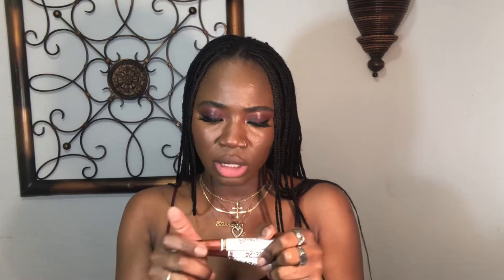New Maybelline SuperStay 24hour Lipstick On DarkSkin Coffee Edition | August 2020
Hey Guys!

I purchased the new Maybelline SuperStay 24hour liquid Lipstick and wanted to try them on my complexion.

Products Mentioned :

Maybelline Super Stay 24 hour Liquid Lipstick Coffee Edition

What’s On My Face :

Maybelline color strike eyeshadow 15 & 45
Maybelline curvitude eyeliner
Maybelline ultra slim brow pencil
Maybelline instant age rewind concealer tan
Maybelline baby skin instant pore eraser
Maybelline superstay foundation 356 warm coconut
Maybelline fit me powder medium deep 30
Maybelline superstay powder truffle
Maybelline cheek heat blush berry flame
Maybelline lash discovery mascara
Maybelline super stay 24 color lipstick 320
NYX lip liner urban coffee
Maybelline glass spray

Psalm 23:1-4

The Lord is my shepherd, I lack nothing. He makes me lie down in green pastures, he leads me beside quiet waters, he refreshes my soul. He guides me along the right paths  for his name’s sake. Even though I walk through the darkest valley, I will fear no evil, for you are with me; your rod and your staff, they comfort me.

Micah 7:5-7

Do not trust a neighbor; put no confidence in a friend. Even with the woman who lies in your embrace guard the words of your lips. For a son dishonors his father, a daughter rises up against her mother, a daughter-in-law against her mother-in-law—a man’s enemies are the members of his own household. But as for me, I watch in hope for the Lord, I wait for God my Savior; my God will hear me.

If you love shopping like I do and love to save money

Have you signed up with Rakuten yet? It’s the best site for earning Cash Back. Get a $30 bonus when you sign up with my invite link and spend $30. It’s free!

I accept both Compliments & Criticisms, I know they will help me along the way. God Bless.